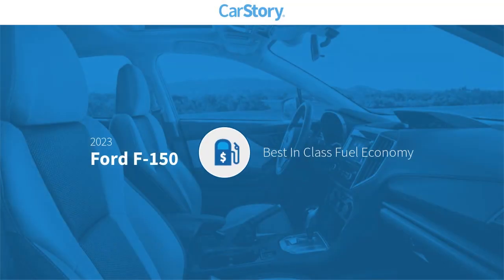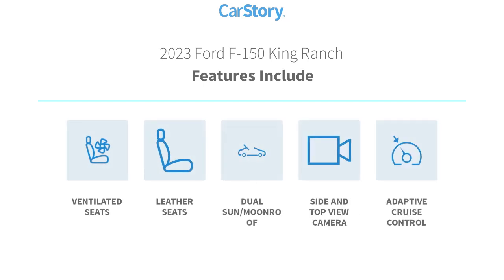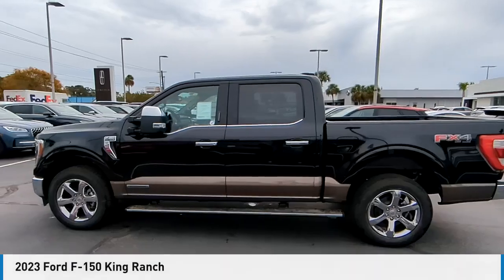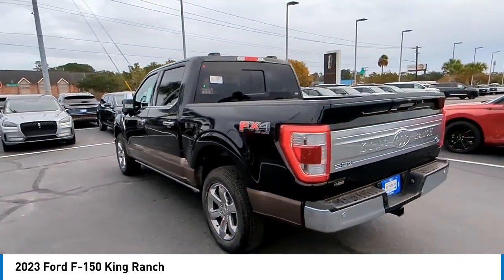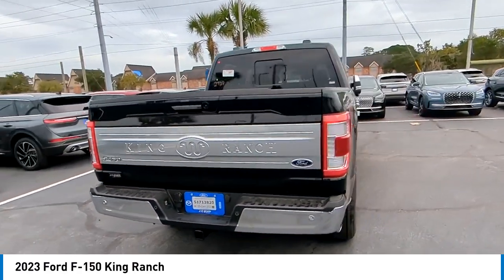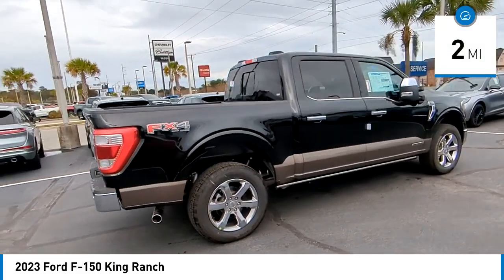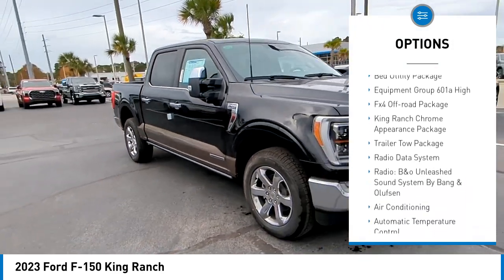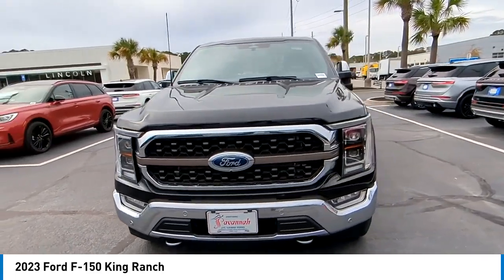2023 Ford F-150 F30445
2023 Ford F-150 King Ranch

Agate Black Metallic 2023 Ford F-150 King Ranch 4WD 10-Speed Automatic 3.5L PowerBoost Full-Hybrid V6 Backup Sensors, Blind Spot Monitor, Lane Keep Assist, Pre-Collision Assist with Automatic Emergency Braking, Post-Collision Braking, Wireless Charging Pad, 12 Productivity Screen, 18 Speakers, 3.5L PowerBoost Full-Hybrid V6, 4WD, 360 Degree Camera, 4x4 FX4 Off-Road Bodyside Decal, Active Cruise Control, AppLink/Apple CarPlay and Android Auto, Auto High-beam Headlights, Auto Start-Stop Removal (DISC), Automatic Temperature Control, Bed Utility Package, BoxLink, Bright Belt Moldings, Center High-Mounted Stop Lamp CHMSL Camera Removal, Chrome Door Handles w/Body-Color Strap, Chrome Skull Caps on Exterior Mirrors, Class IV Trailer Hitch Receiver, Electronic Locking w/3.73 Axle Ratio, Emergency Communication System: SYNC 4 911 Assist, Equipment Group 601A High, Front Dual Zone A/C, Front Fog Lights, Fully Automatic Headlights, FX4 Off-Road Package, Genuine Wood Console Insert, Genuine Wood Dashboard Insert, Genuine Wood Door Panel Insert, Heated Front Seats, Heated Rear Seats, Hill Descent Control, Integrated Trailer Brake Controller, Interior Work Surface, King Ranch Chrome Appearance Package, King Ranch Leather Bucket Seats, LED Box Lighting, LED Sideview Mirror Spotlights, Memory Seat, Monotube Rear Shocks, Multi-Contour Driver & Passenger Seats, Multicontour Seats w/Active Motion Removal, Off-Road Tuned Front Shock Absorbers, Power Tailgate, Power Telescoping/Glass/Folding Trailer Tow Mirrors, Power-Deployable Running Boards, Pro Power Onboard - 7.2KW, Pro Trailer Backup Assist & Pro Trailer Hitch Assist, Radio: B&O Unleashed Sound System by Bang & Olufsen, Rear Window Defroster, Remote Keyless Entry, Reverse/Backup Camera, Rock Crawl Mode, Steering Wheel with Audio Controls, SYNC 4 w/Enhanced Voice Recognition, Tailgate Step w/Tailgate Work Surface, Tough Bed Spray-In Bedliner, Trailer Tow Package, Tray Style Floor Liner, Twin Panel Moonroof, Ventilated Front Seats, Wheels: 20 Chrome-Like PVD.Recent Arrival!